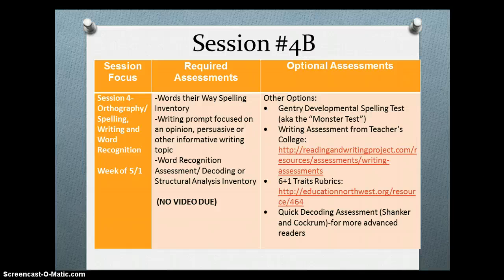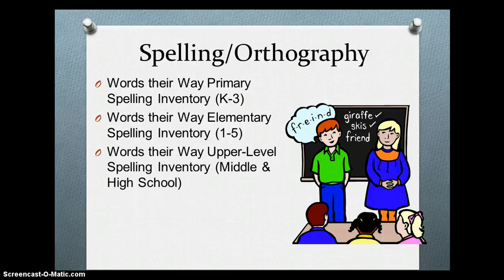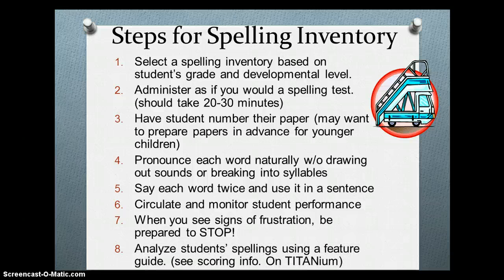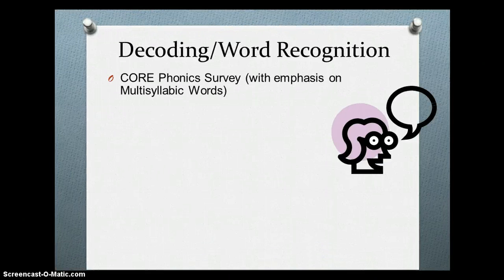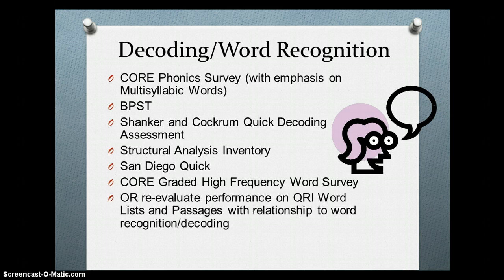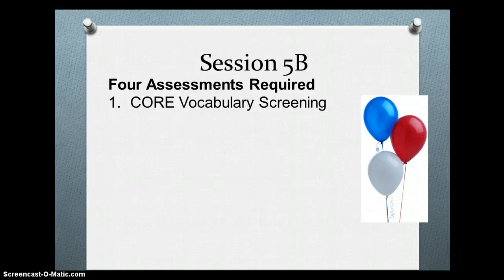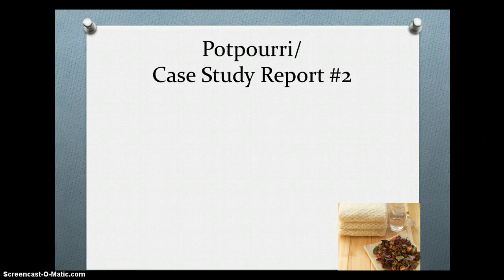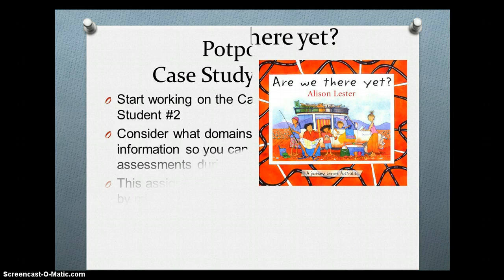Week 14, Part 1